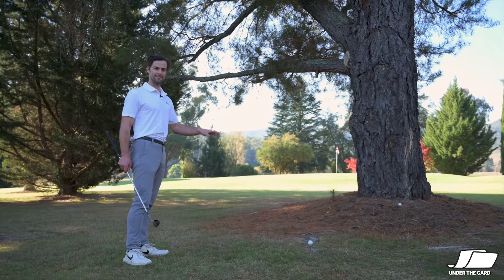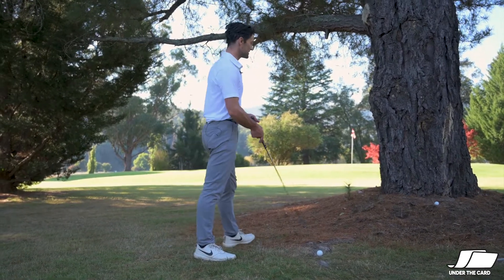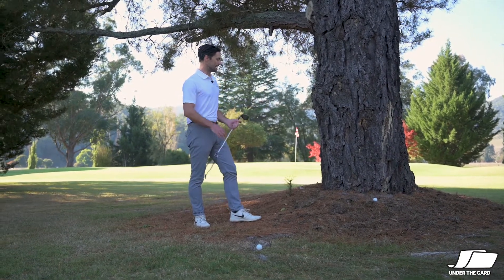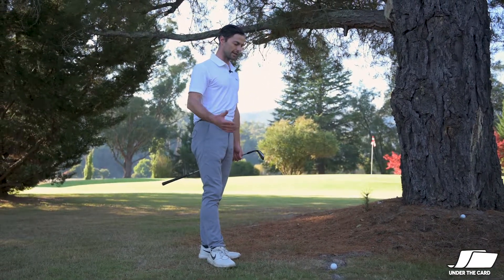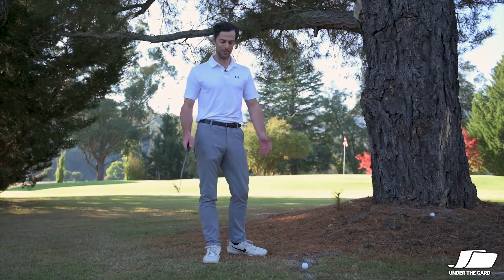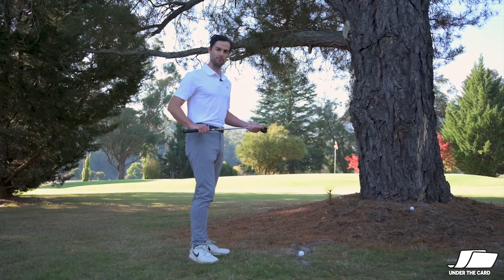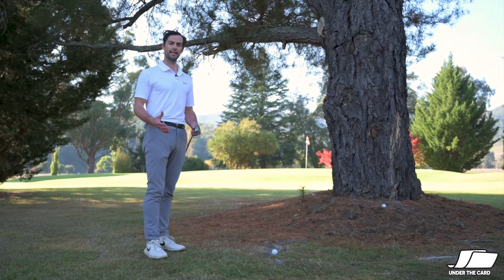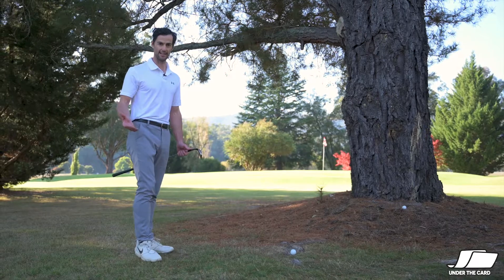Golf Rules: Can You Get a Free Drop if Your Golf Ball is on a Tree Root?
Blakey from Golf Rules Questions explains the ruling when an immovable obstruction is interfering with your swing:

Connect with Under The Card!

This video was filmed at Myrtleford Golf Club in Victoria, Australia.